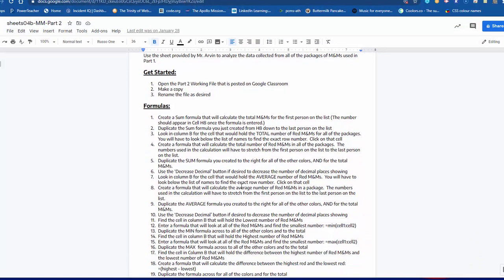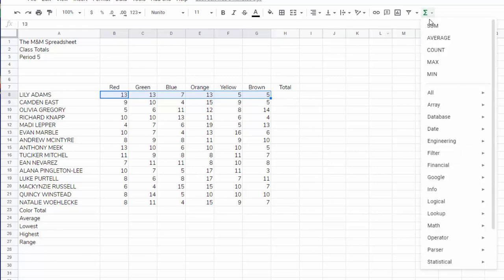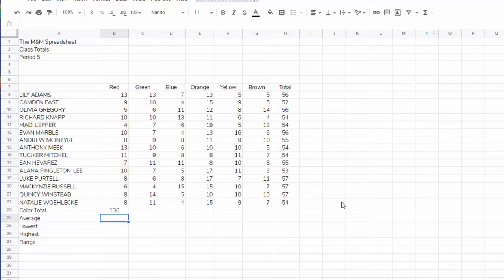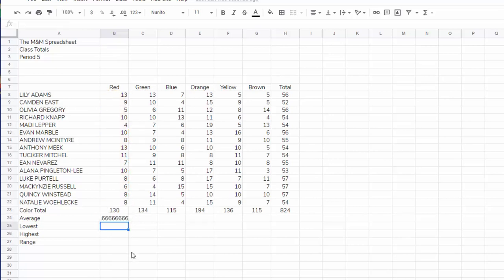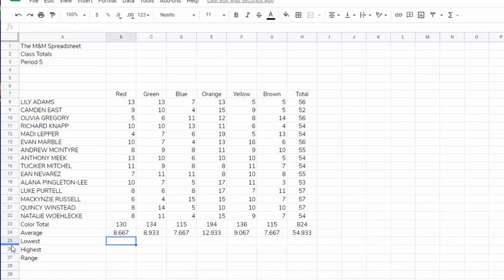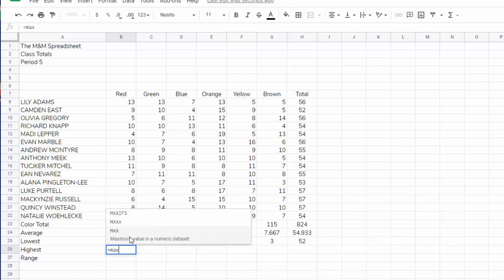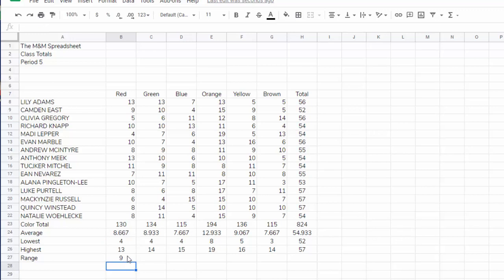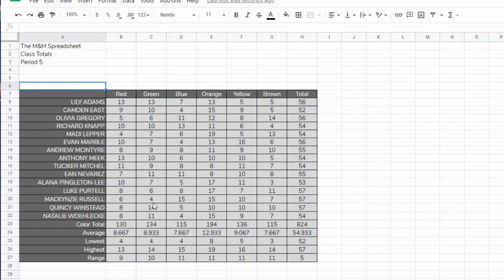BIT - Sheets 04b - MM Part 2